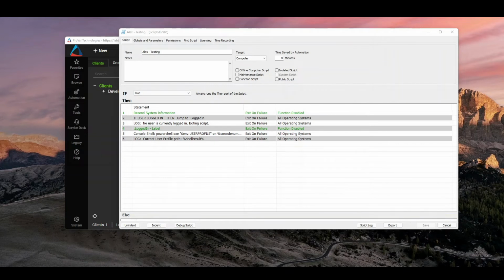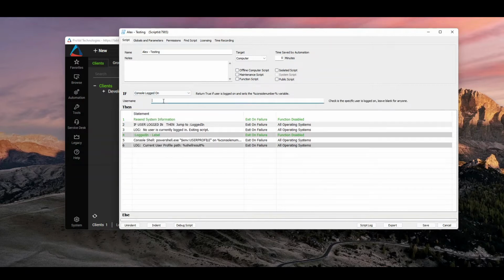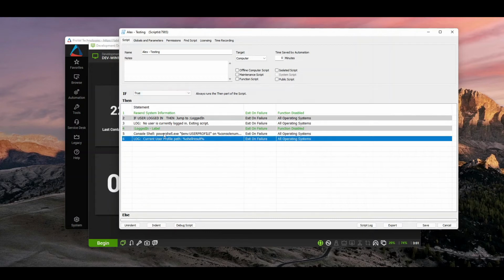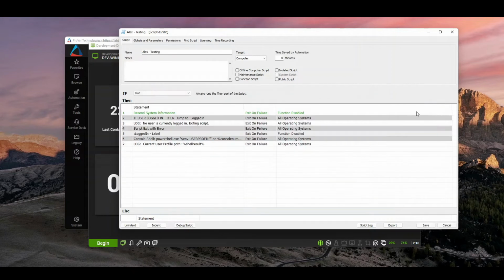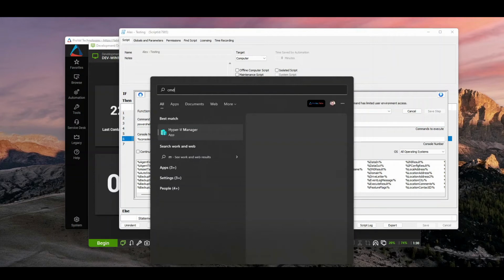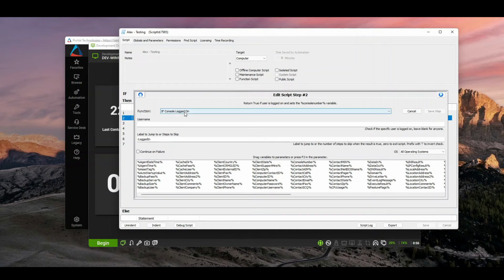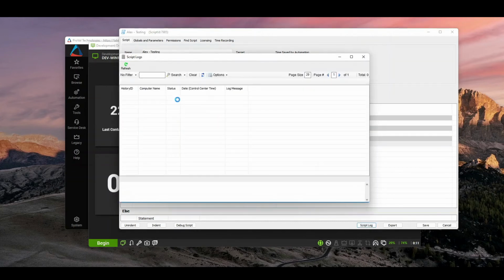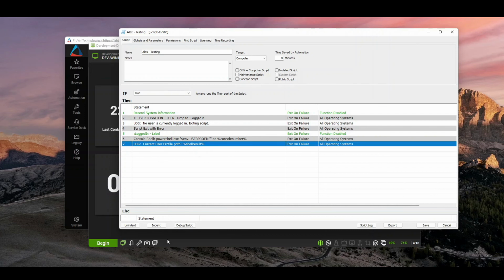ConnectWise Automate: Grabbing the Logged In Users Profile Path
Happy Tech Tuesday!! This week we're going through how we can utilize a lesser-known function 'Console Shell' to grab the logged-in user's profile path variable and utilize this further in our scripts.